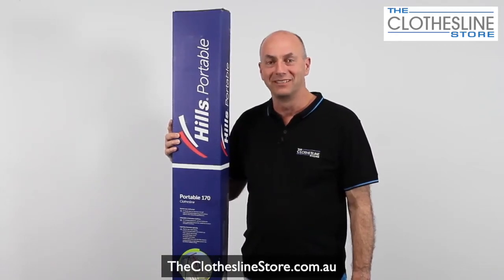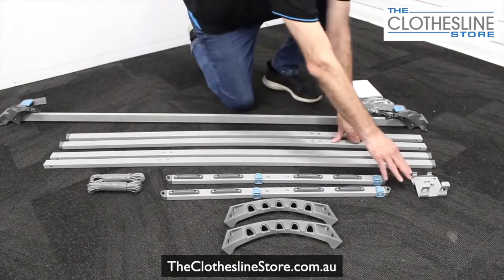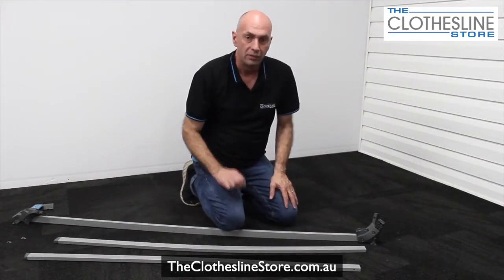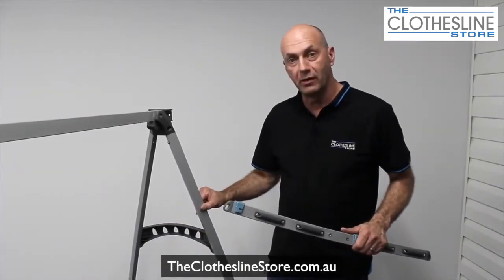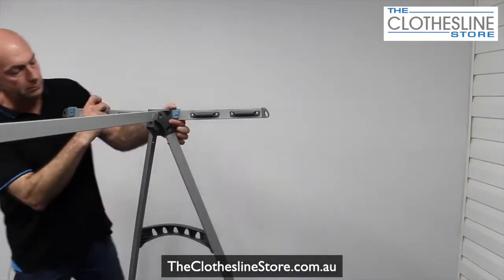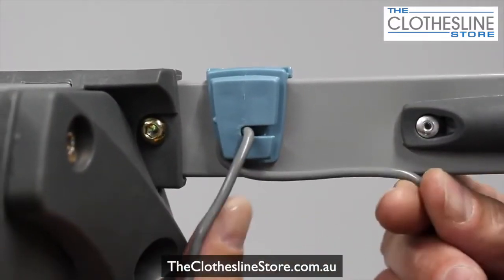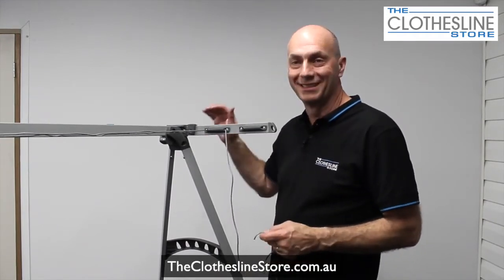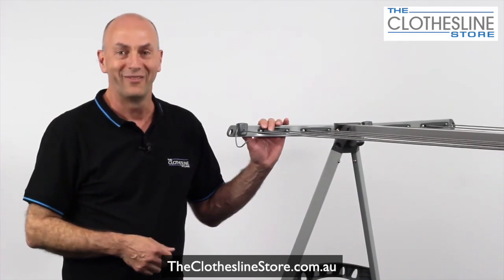How to Assemble a Hills Portable 170 Folding Clothesline Popular Clothes Hoist Indoor/Outdoor Airer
How to assemble a Hills Portable 170 clothesline

If you are still having issues assembling your Portable clothesline email the team at the clotheslinestore.com.au.

In this short video, we show you how to assemble a Hills Portable 170 Folding Clothesline.

The Hills portable 170 is the biggest selling portable, it comes with 17m of hanging space and is large enough to take a full load of washing. It also has the benefit of height which allows you to hang your towels and jeans from it without them touching the ground.